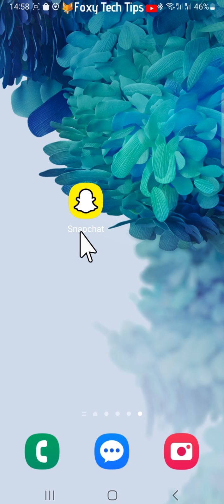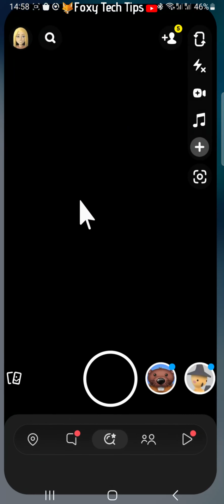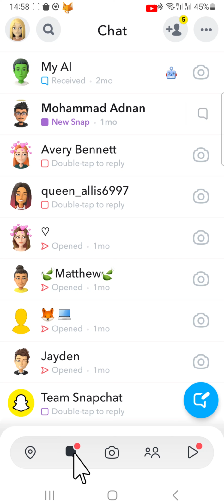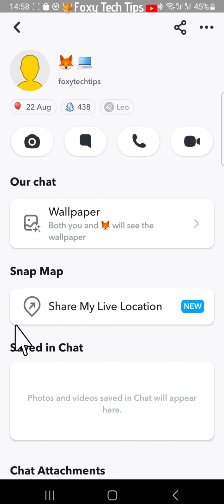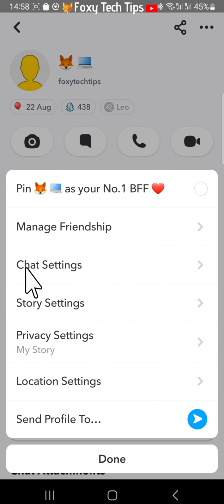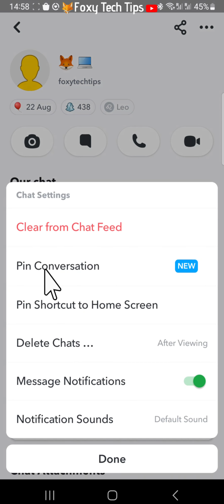SnapChat: Turn Off Message Notifications For One Person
Easy to follow tutorial on turning off message notifications on Snapchat for just 1 person (or people) that you choose. Don't want to get Snapchat message alerts from specific people? Learn how to stop them now!

Steps:

Open Snapchat and tap on the chat icon at the bottom left of the page.

Find the chat with the person who you want to turn off notifications for.

Tap on their user icon on the left of the chat.

Tap the three dots button in the top right corner.

Select ‘chat settings’ from the menu that appears.

In the chat settings, turn off the toggle to the right of ‘message notifications’.

It will go from green to grey when it is off.

Message notifications are now turned off for that person.